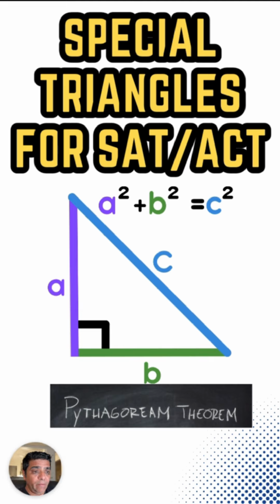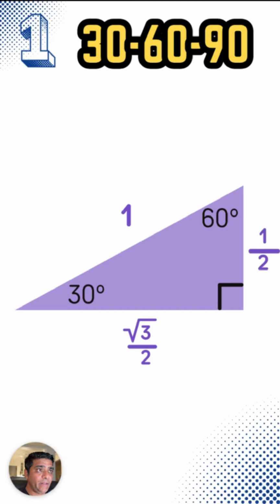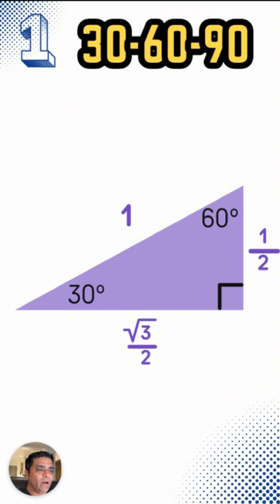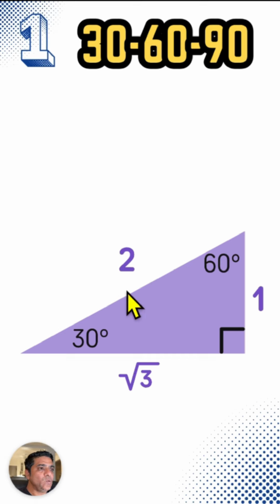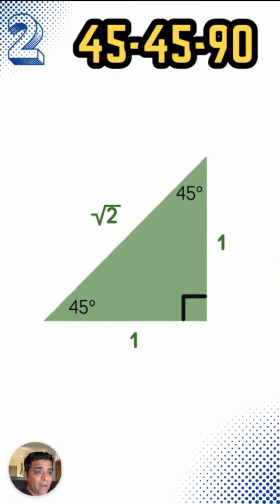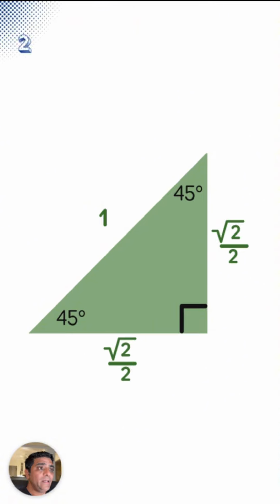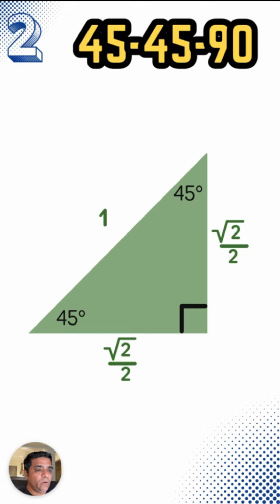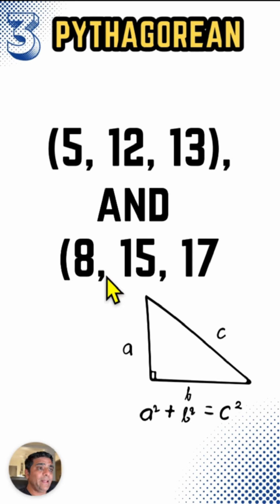SAT AND ACT math special triangles